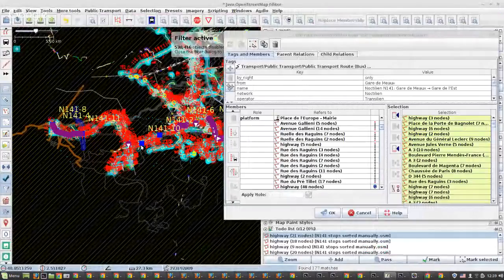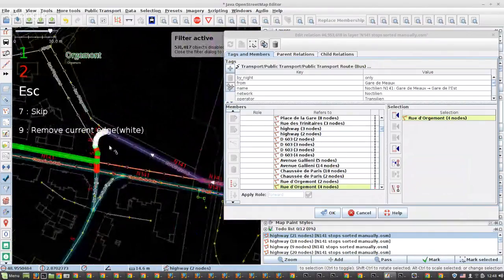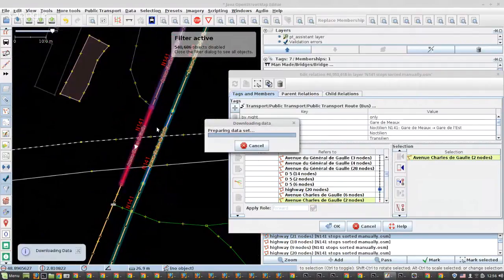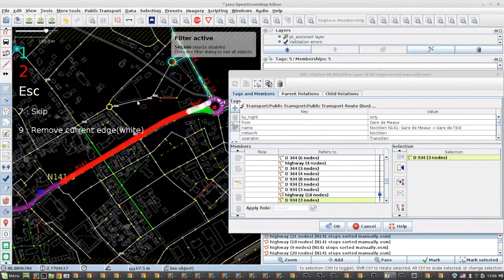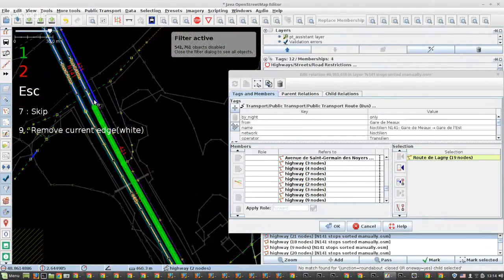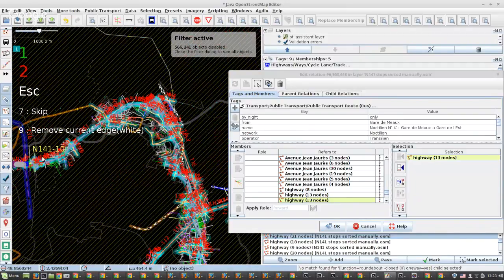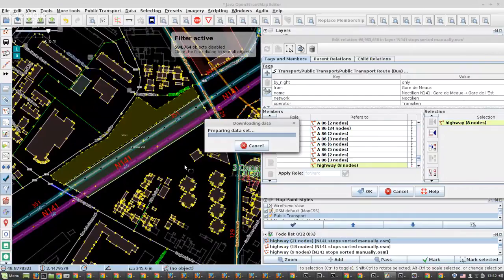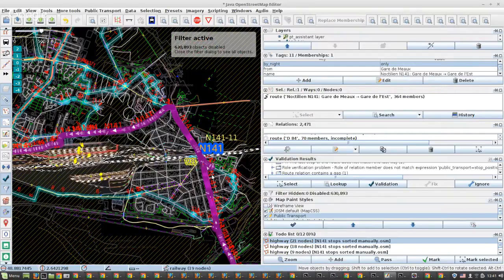Testing routing helper functionailty in PT_Assistant